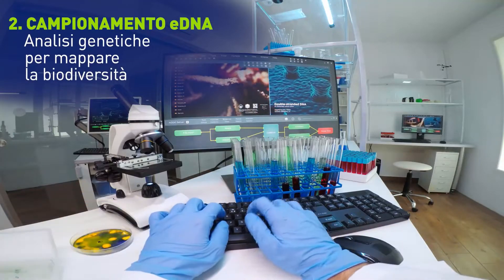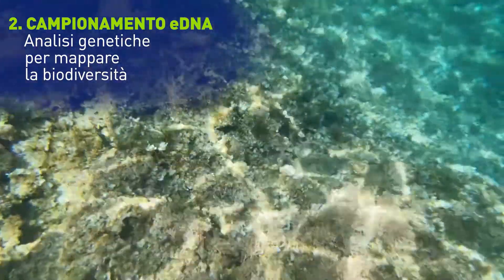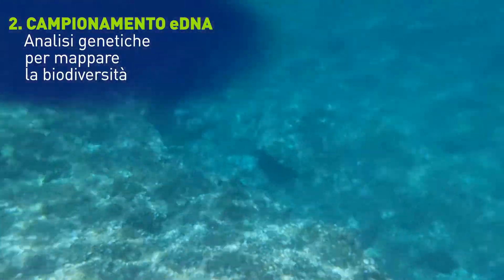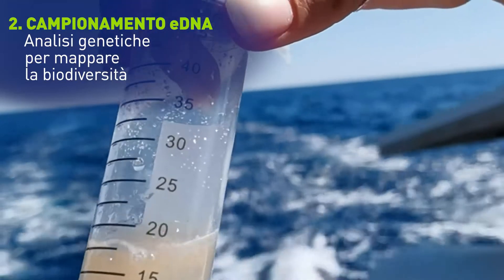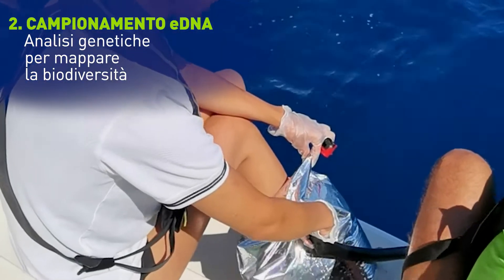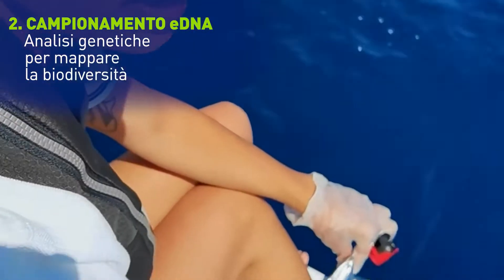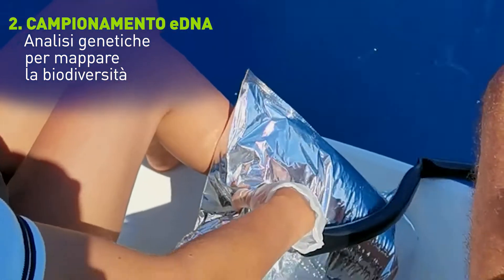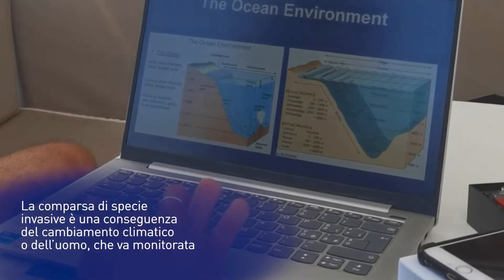Anche noi Greeners siamo salpati per il Progetto MARE